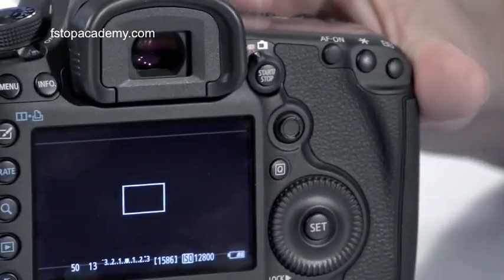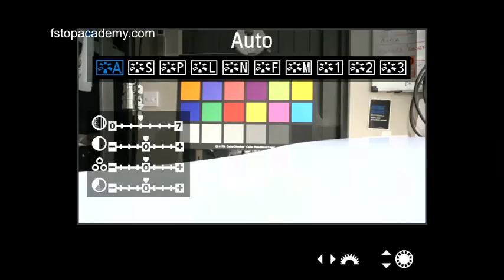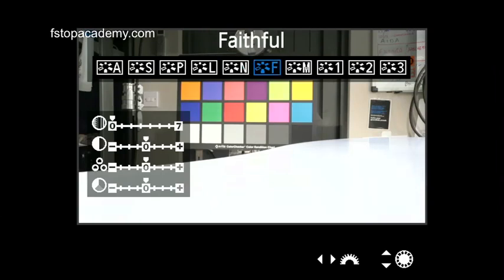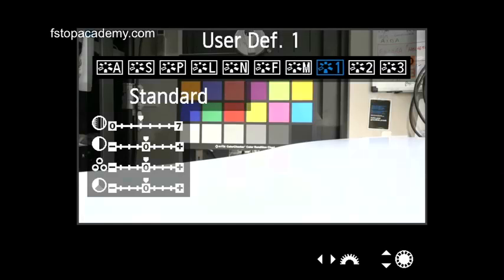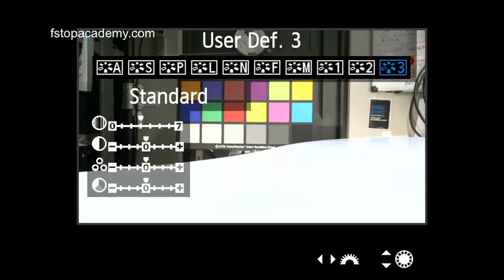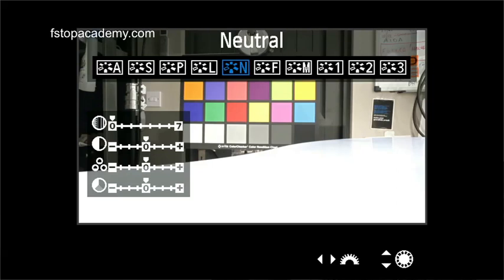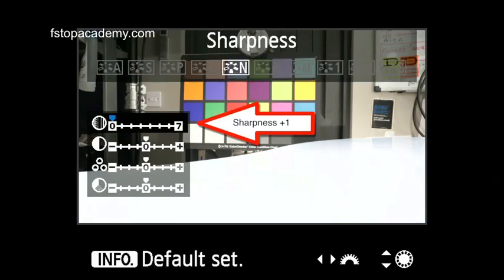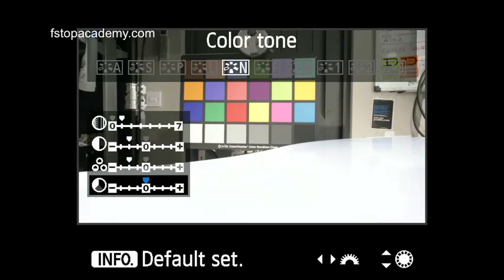Picture Styles for Video on the Canon 5DMKIII (Foundations #1) Ch10/14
🎬 About This Video – Part of the Videographer Foundations series

While gear always changes, the principles and techniques still hold true. I wanted to make this content available 100% for free as a resource for filmmakers who are still honing their craft.

Ch10/14 Discover how to set up picture styles for the best results in grading, or get it right in-camera.